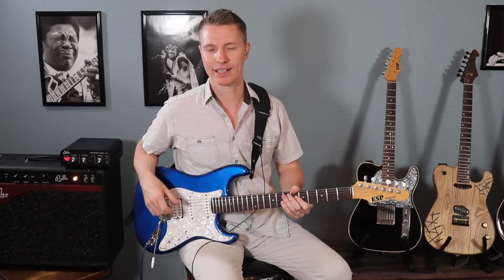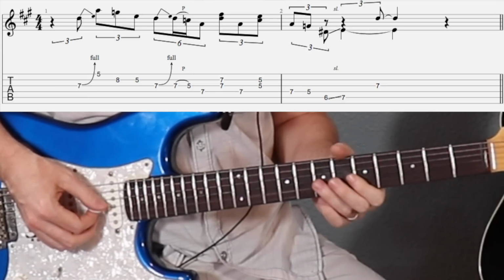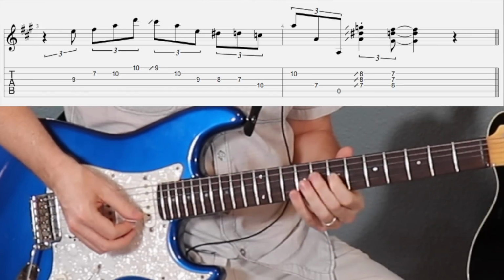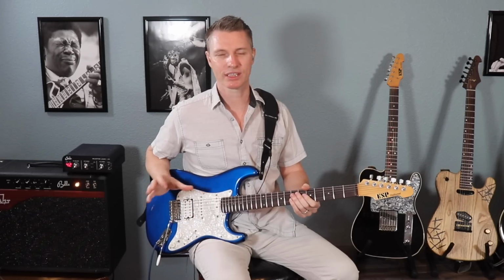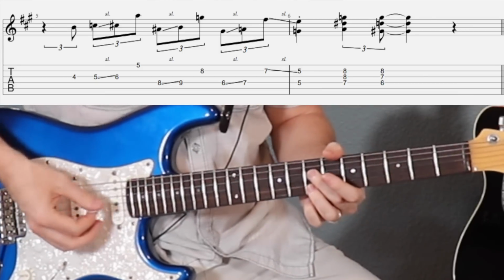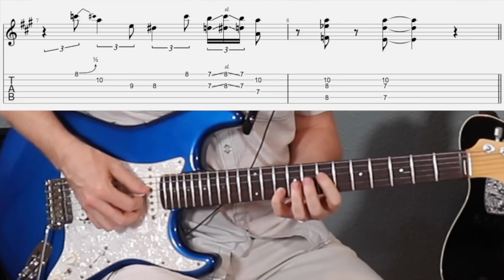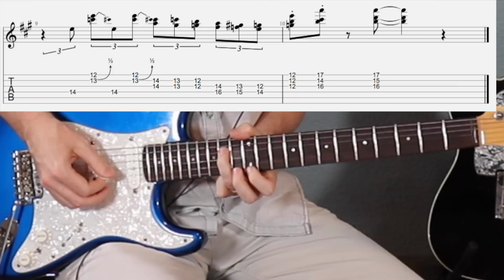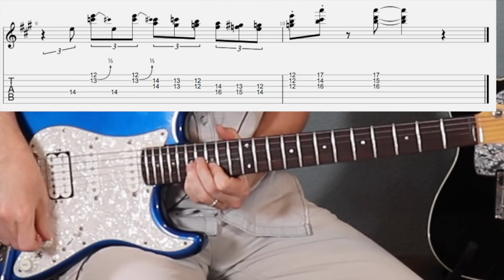5 Wicked Blues Turnaround Licks You Should Be Playing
Retire your tired 12 Bar Blues turnarounds for good with these 5 wicked licks. These are all in the key of A. FREE TAB for this lesson is available

Introducing The Tasty Guitar Memberships!

Finally, a one stop shop for Quality Funk, R&B/Soul and Blues Guitar Lessons Online.
All Lessons are powered by the interactive  Soundslice TAB Player - TAB synced to video. Get speed control/looping/interactive backing tracks/transposition/multi views and much more.

Get feedback on your playing from me with video submissions.
New lessons weekly and Monthly Live Workshops
The Rhythm Recipes - step by step progressive courses in rhythm guitar.
Access to All 4 Tasty Guitar ebooks (platinum members)
50 Studio Quality Backing Tracks, Guitar Pro Files, PDF, Community Forum and MORE!